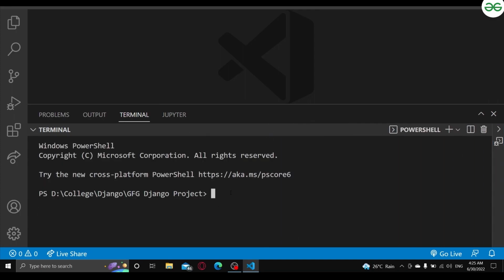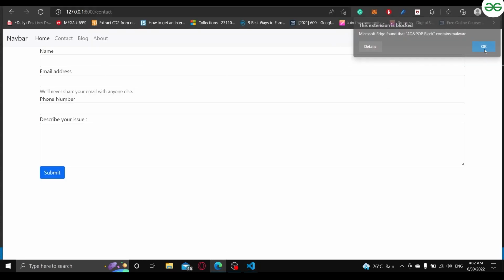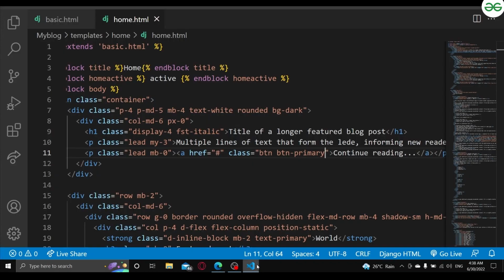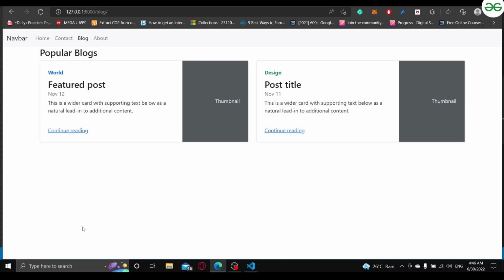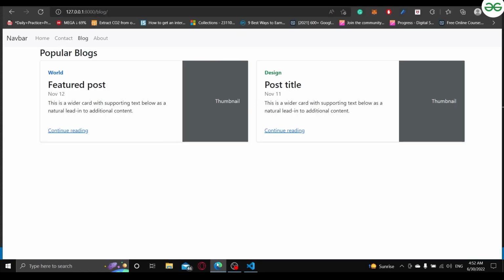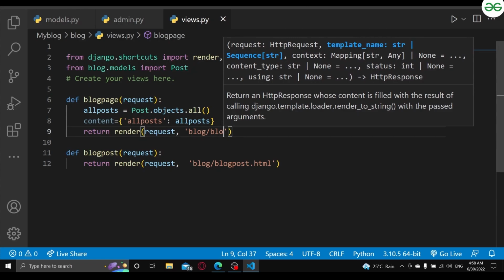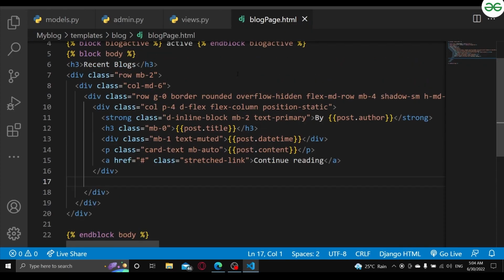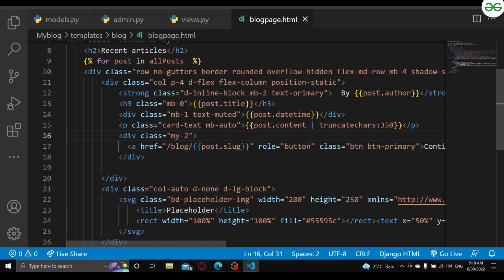Designing Blog Page and Creating Blog Model | Complete Django Zero to Hero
In this lesson we will be Designing the Blog page for our website, and also will be writing the blog model which will be storing our blog posts and hence will provide a smooth user experience

I hope you will like the video and share with all the people who wants to learn Django

blog, in full Web log or Weblog, online journal where an individual, group, or corporation presents a record of activities, thoughts, or beliefs. Some blogs operate mainly as news filters, collecting various online sources and adding short comments and Internet links

Django uses request and response objects to pass state through the system.
When a page is requested, Django creates an HttpRequest object that contains metadata about the request. Then Django loads the appropriate view, passing the HttpRequest as the first argument to the view function. Each view is responsible for returning an HttpResponse object.